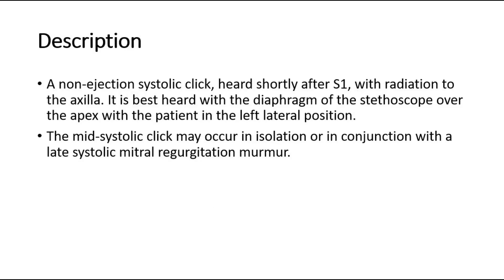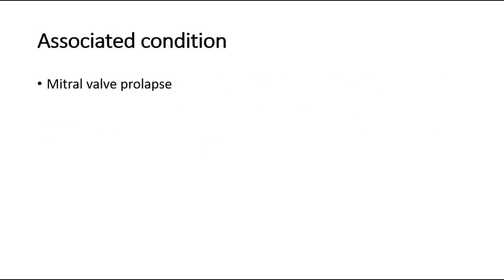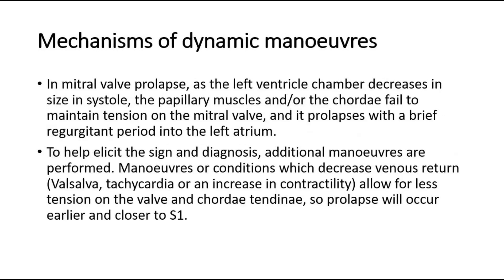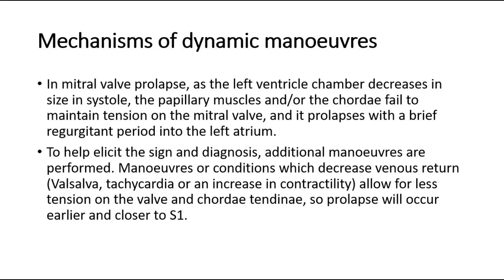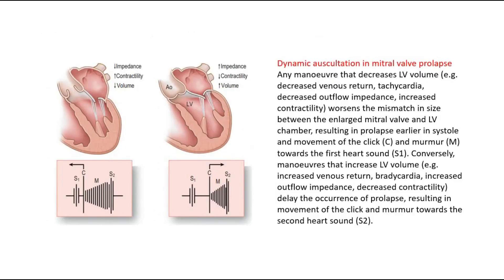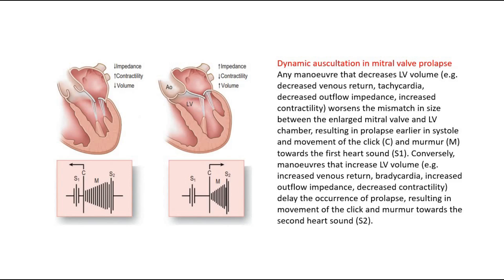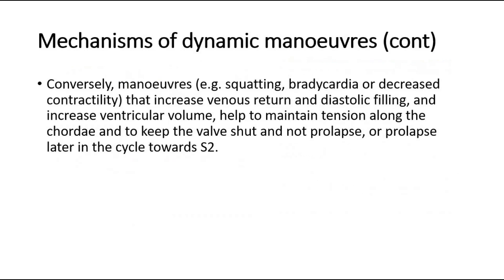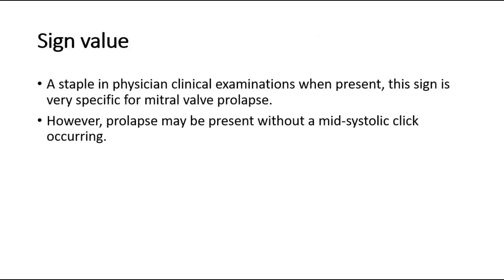Mid-systolic click - definition, causes, pathophysiology, mechanism in dynamic maneuvers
A mid-systolic click (MSC) is a brief, high-pitched sound that occurs during the mid-portion of the systolic phase of the cardiac cycle. It is most commonly associated with mitral valve prolapse, a condition where the valve between the left atrium and left ventricle of the heart does not close properly.

During systole, the ventricles of the heart contract and push blood out to the rest of the body. In mitral valve prolapse, the valve bulges back into the left atrium, causing the characteristic click sound. The click may be followed by a murmur, which is an abnormal sound heard when blood flows through a narrowed or leaky valve.

MSC is usually detected through a stethoscope during a routine physical exam or echocardiogram. Treatment depends on the severity of symptoms and complications associated with mitral valve prolapse. Mild cases may not require treatment, while severe cases may require surgery to repair or replace the affected valve.